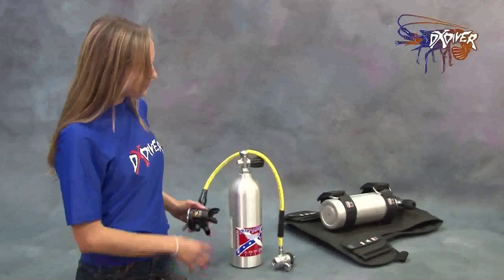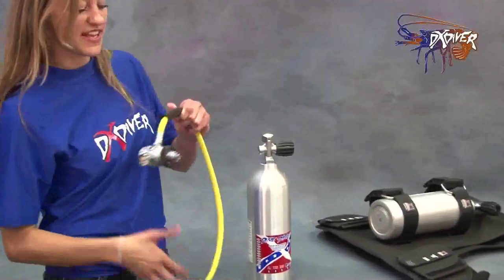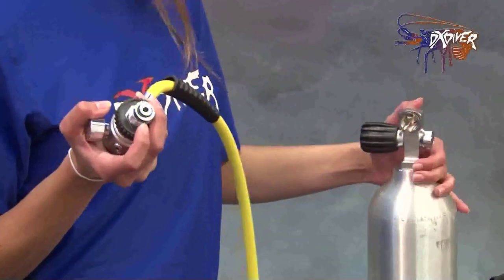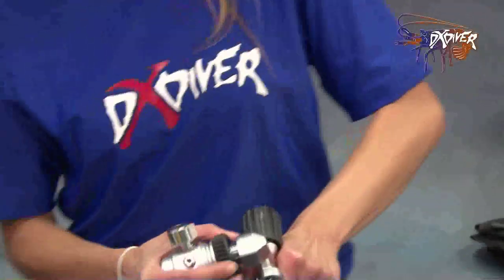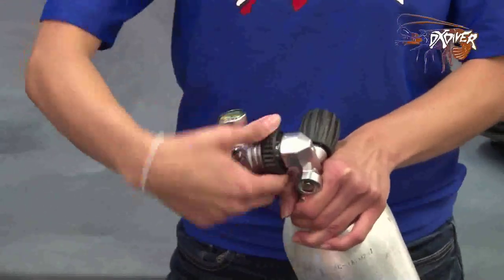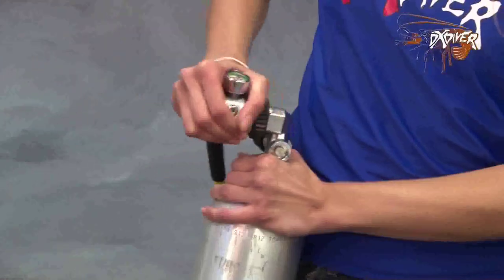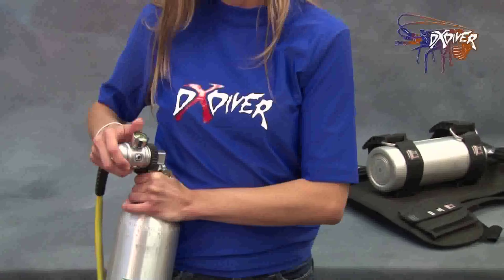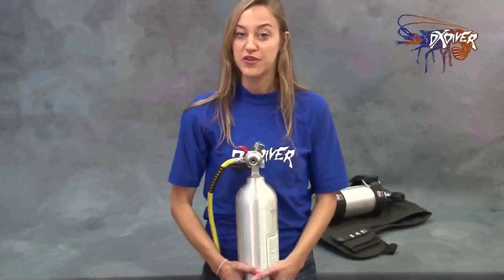Amaranto DIN Pony Bottle Setup